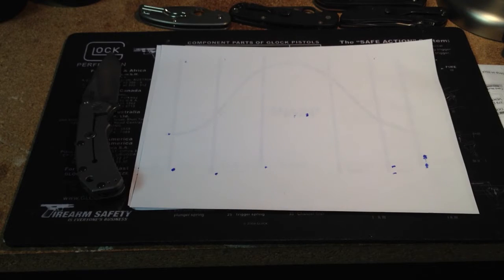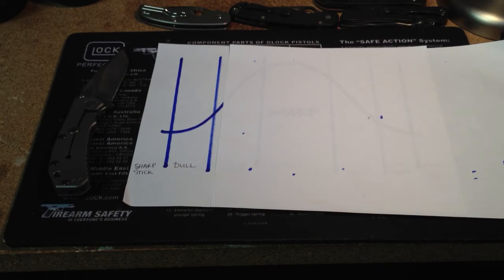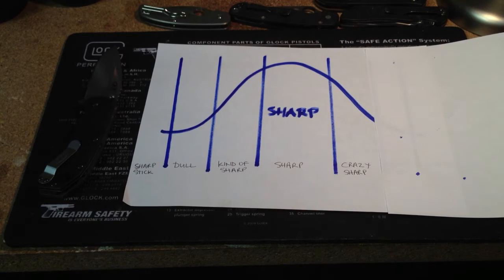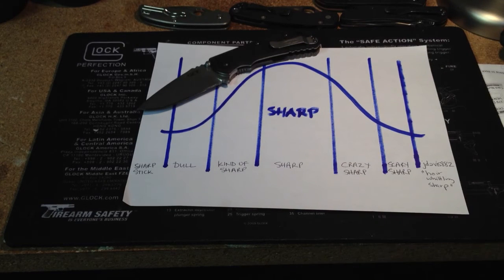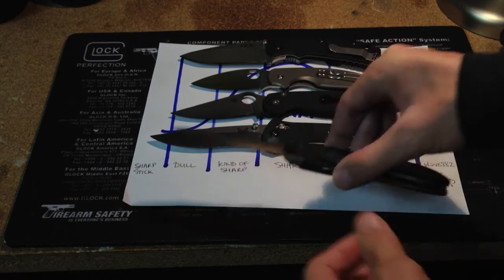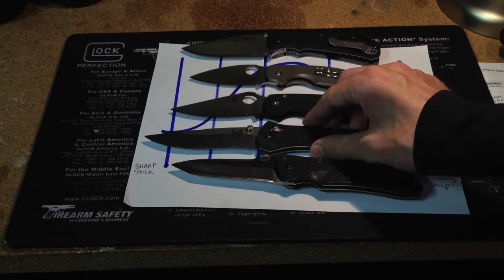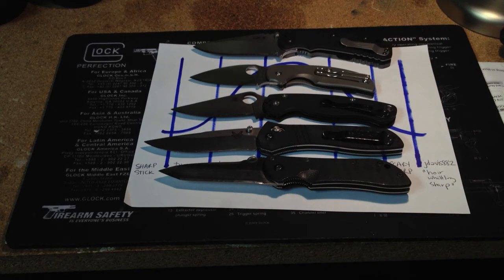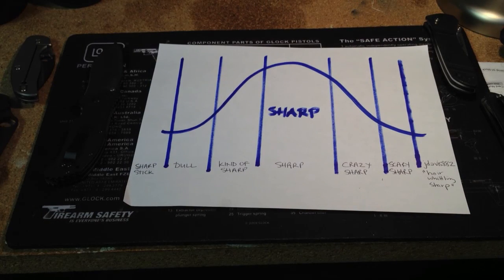How sharp is your knife?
The sharpness bell curve is explained.